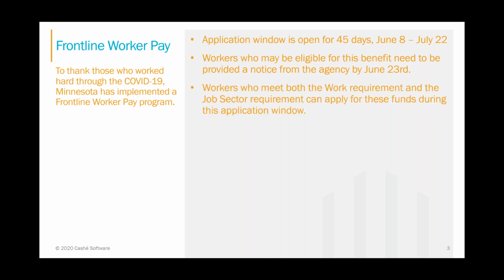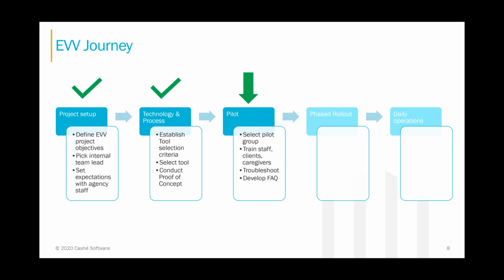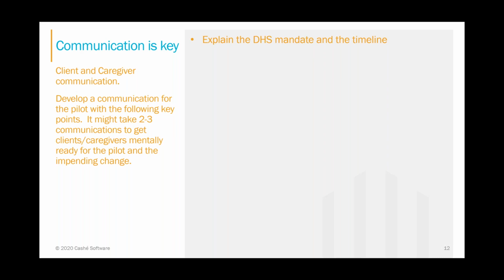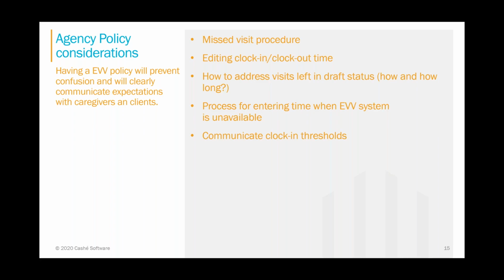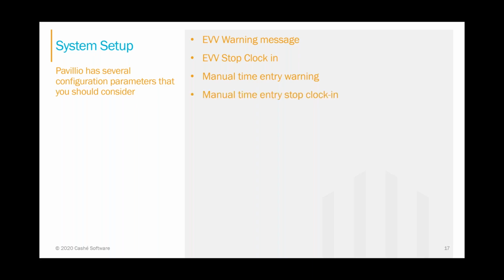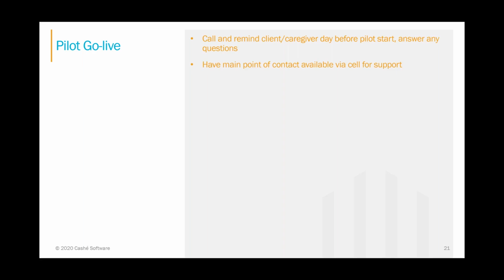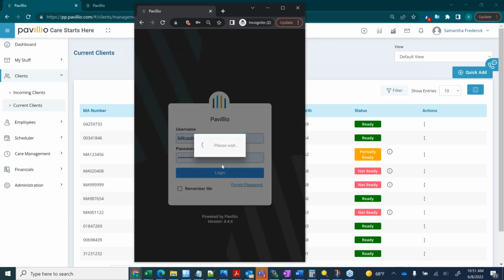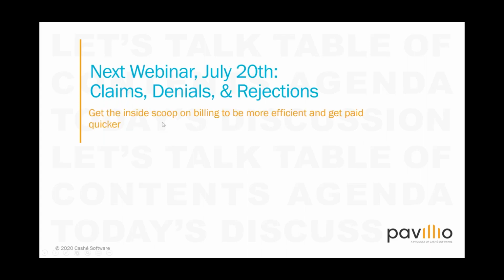EVV Webinar Series: Implementing EVV – Pitfalls, Promise, and Pavillio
The state of Minnesota has mandated that agencies begin the implementation of Electronic Visit Verification (EVV) by the end of 2022.

Watch this informative webinar to get more information about how to begin and continue the implementation of EVV in your agency.